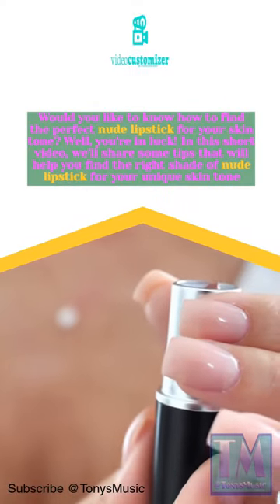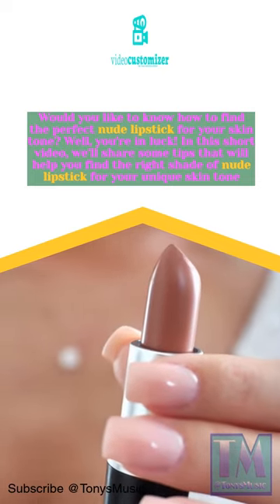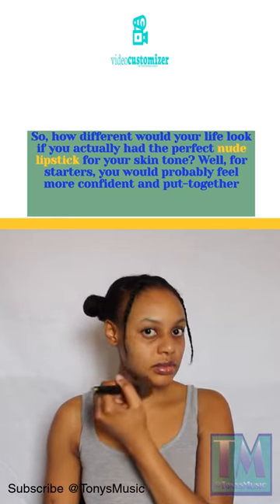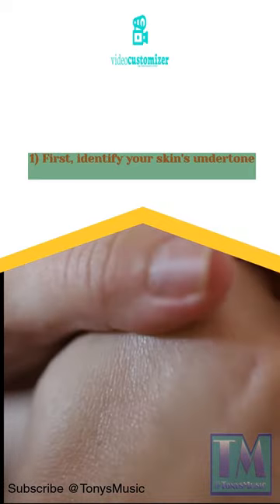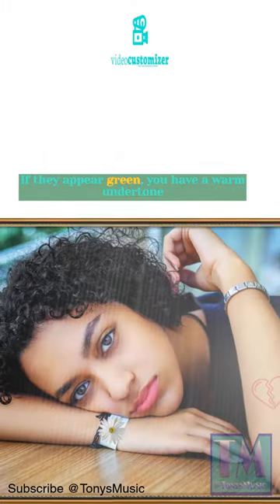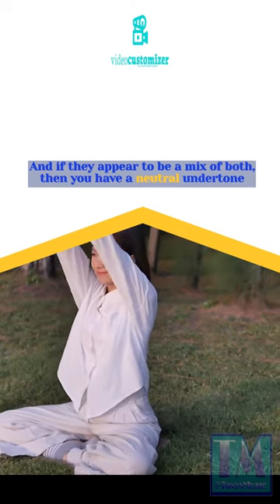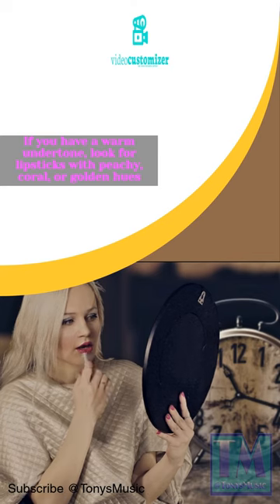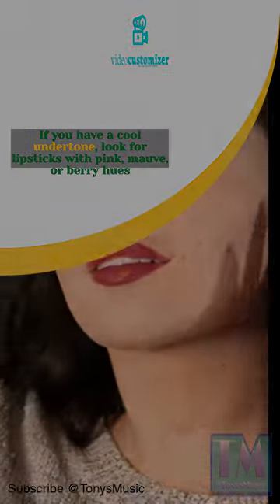Beauticians Secrets 5 how to find the perfect nude lipstick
this is the 5th in the series of beauticians secrets and this one gives you tips on how to find the perfect lipstick for your skin tone.